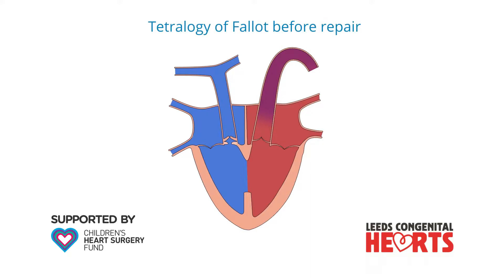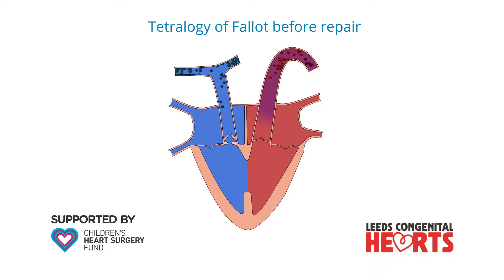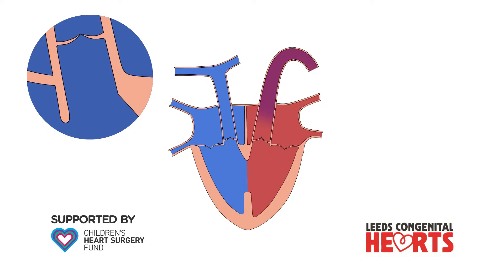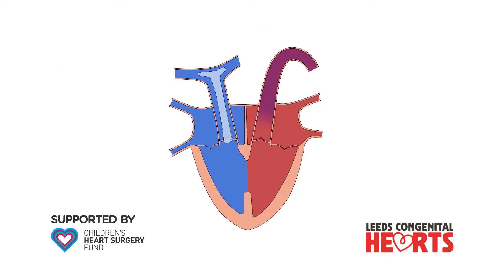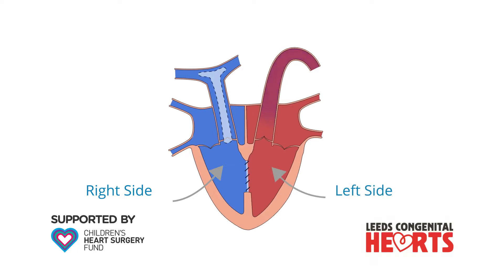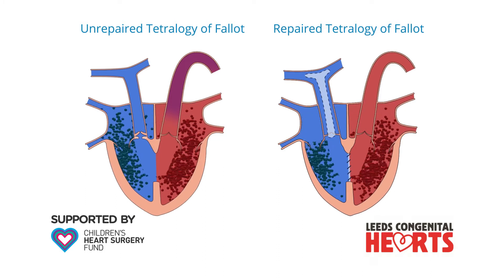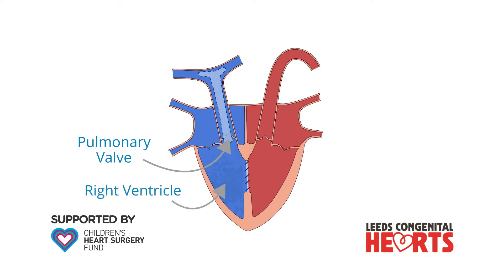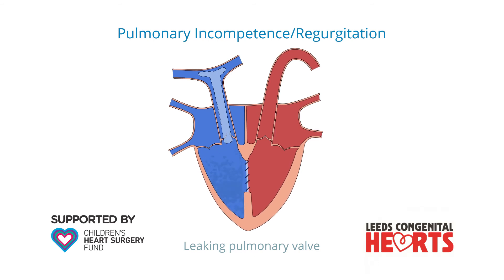Tetralogy of Fallot Repair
An explanation of how Tetralogy of Fallot is repaired by surgery.